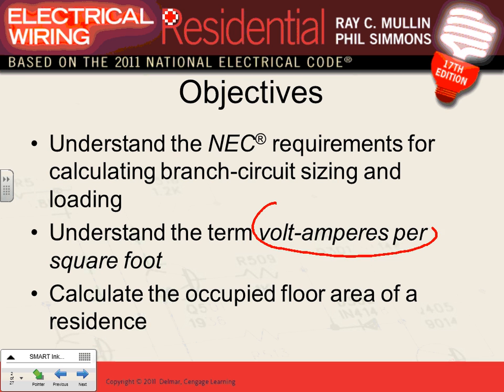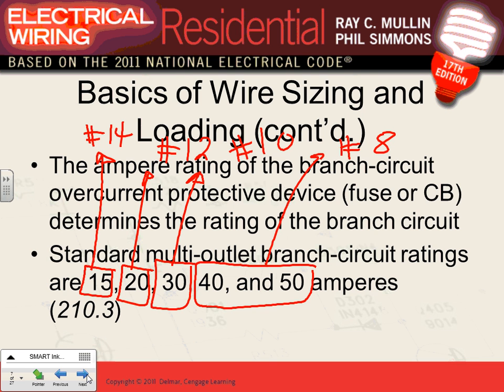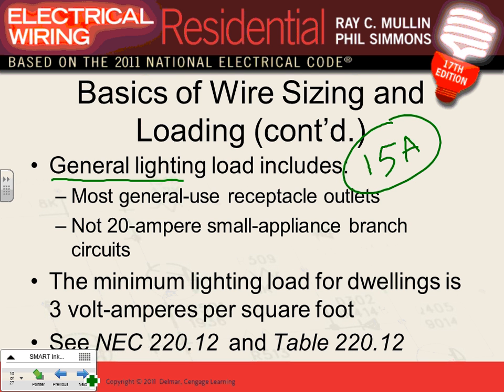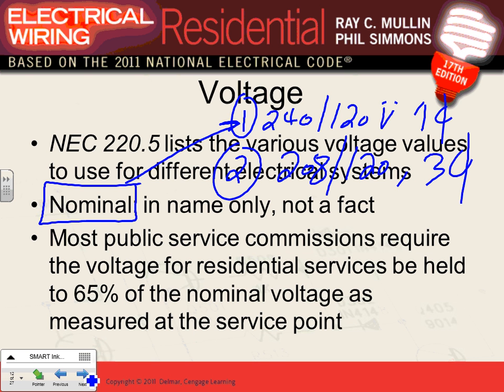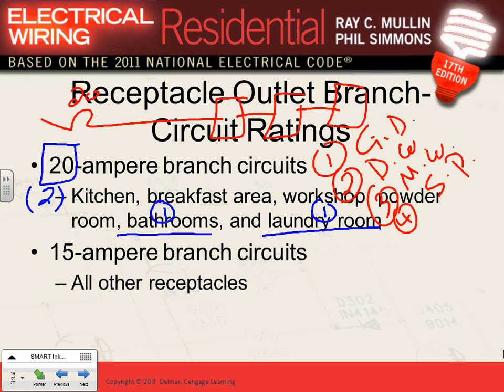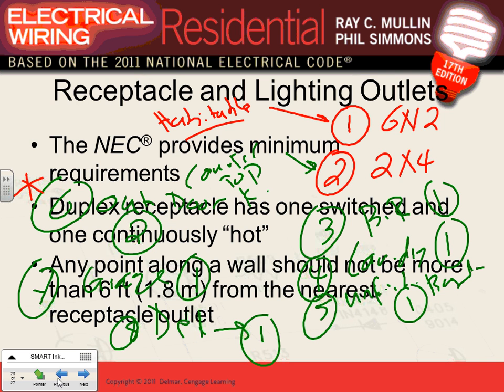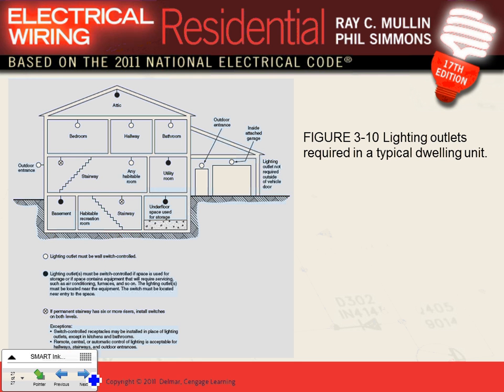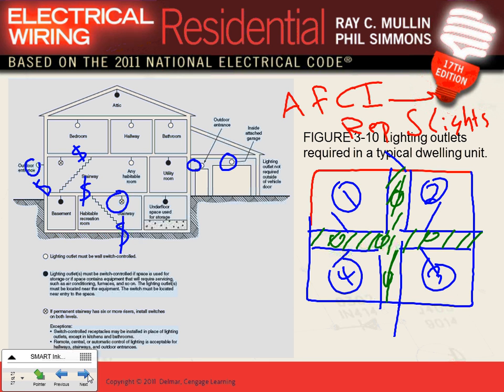EWR Ch#03 Branch Circuit & outlets 08 24 12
Branch Circuit & outlets-EWR-Ch#03